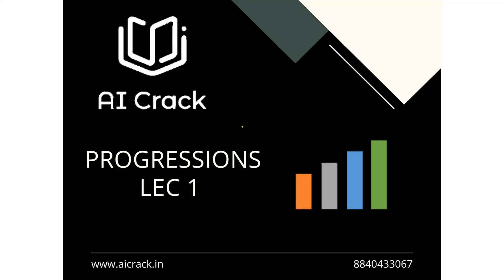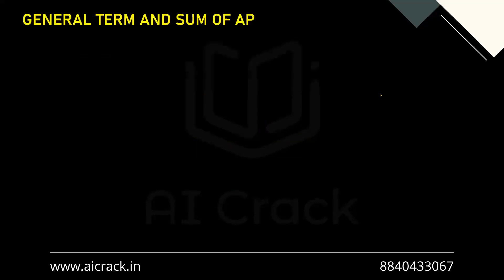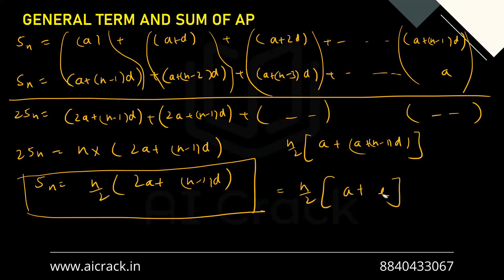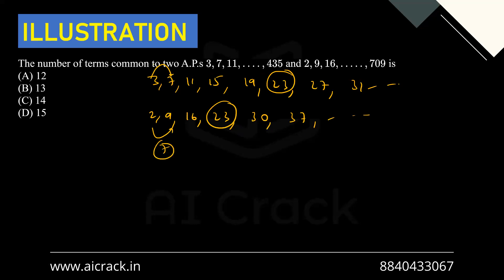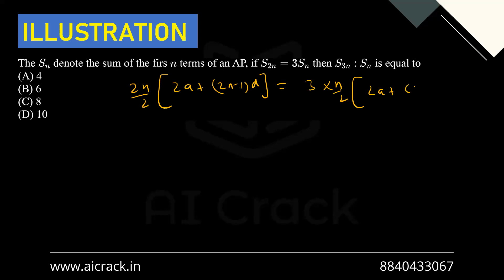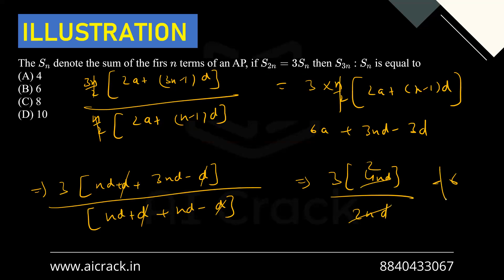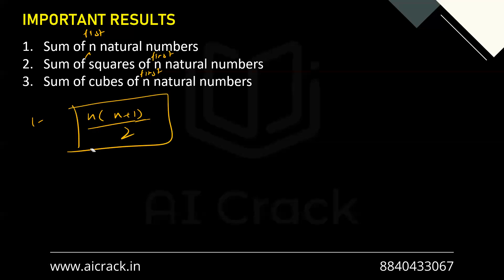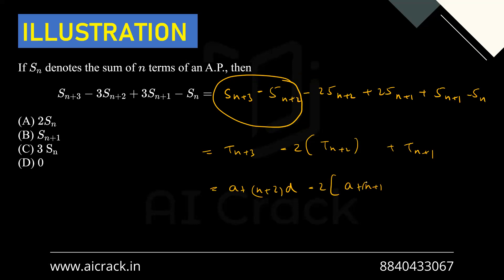PGDBA 2024 Preparation | Maths | Progressions Lecture 1 | AI Crack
The 15th Topic is Progressions
This is Progressions Lecture 1